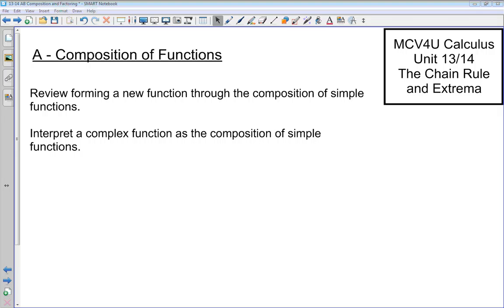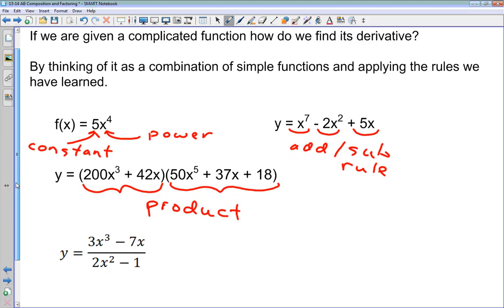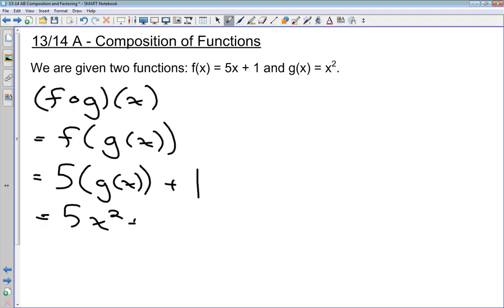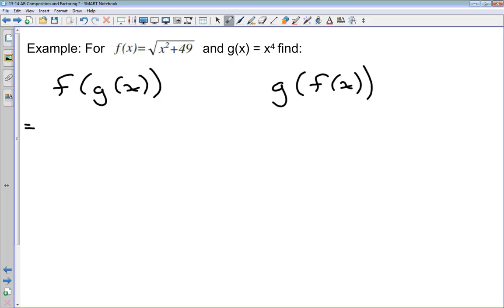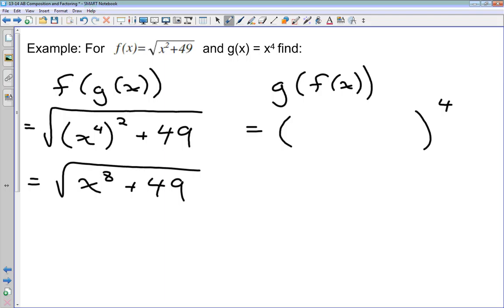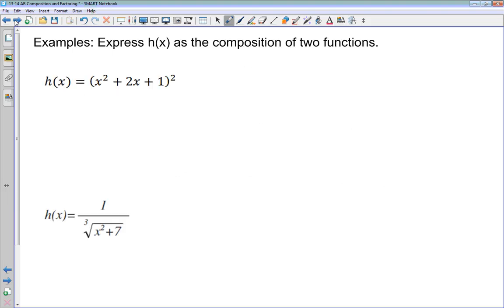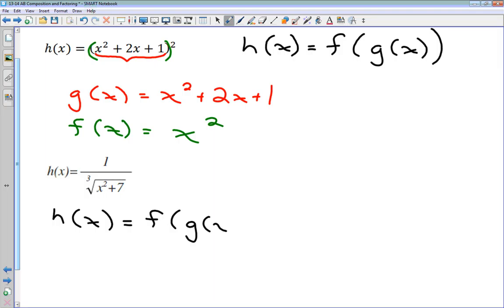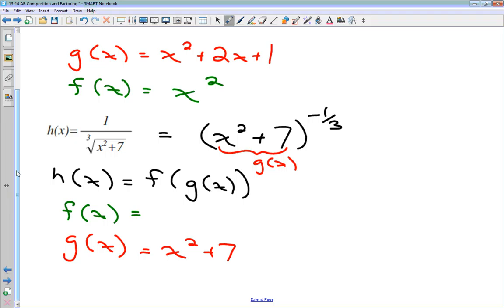11-12 E Composition of Functions